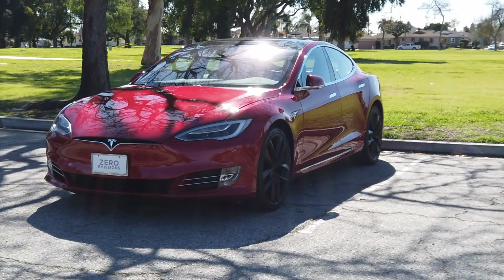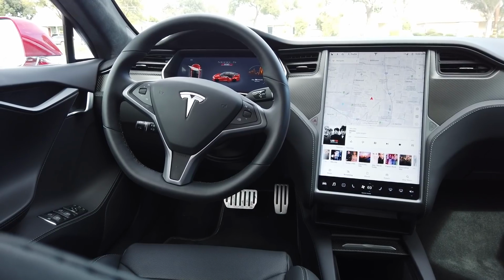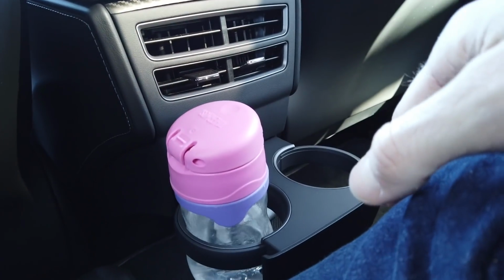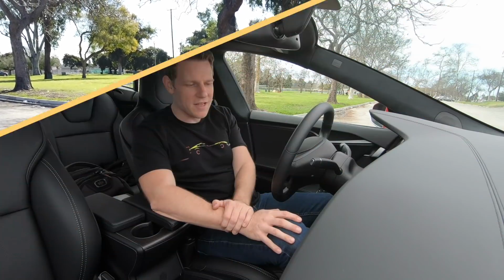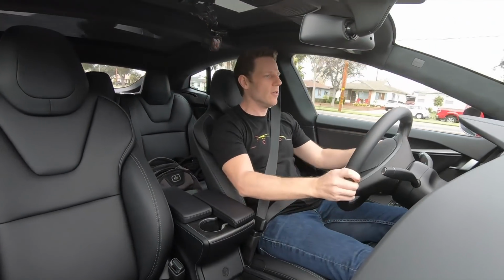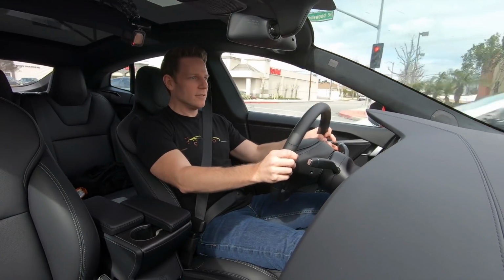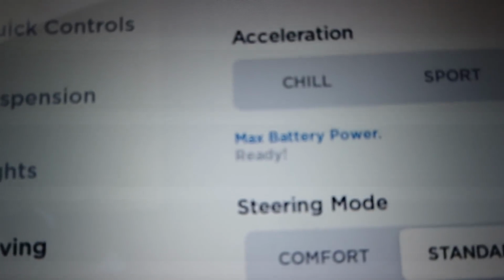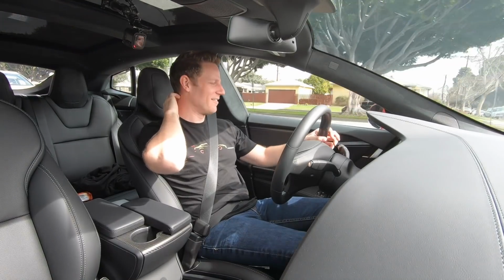Why is the Tesla Model S so addictive to drive?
Thanks to my day job at Kelley Blue Book, I drive and review a lot of cars. Today I’m driving a 2019 Tesla Model S. This particular car is the P100D, recently renamed the Tesla Model S Performance. Sitting above the Long Range Model S in Tesla’s lineup, the Performance is a grade-A blast of electric car fun.

To be honest, I might’ve gone overboard with all the full-throttle acceleration. But honestly, can you blame me? The Model S Performance can spring from zero to 60 miles per hour in right about 3 seconds. But with the optional Ludicrous Mode the 0-60 time drops to 2.4 seconds, according to Tesla. That’s properly insane but even further off the deep end is Ludicrous Plus Mode. After thoroughly warming the battery Ludicrous Plus improves acceleration even further. I tried it out, safely of course, with my daughter along for the ride.

With all that addictive acceleration talk aside, I assure you I also drove the 2019 Model S like a sane person and thoroughly investigated the interior. Lastly, Tesla ditched their Standard Performance Model S on the same day this video was uploaded. So, the update I included in the video already needs an update. Sorry about that.

And just so the premise is ultra-clear, this is not a comprehensive review but rather a casual look at the 2019 Tesla Model S, while I live my normal life. Simple. Fun!

***FOLLOW ME AT KBB***
For well-produced, comprehensive vehicle reviews, watch me on Kelley Blue Book’s channel.

***MUSIC***
I really do write the music for all these video reviews. The song in this video is…
And yes, by wild coincidence, the song we used was named Autopilot.